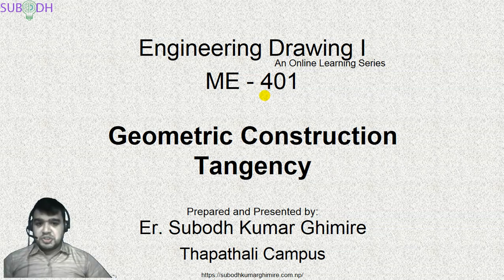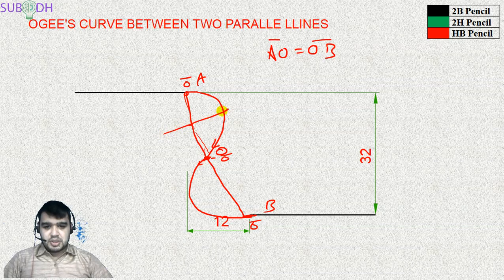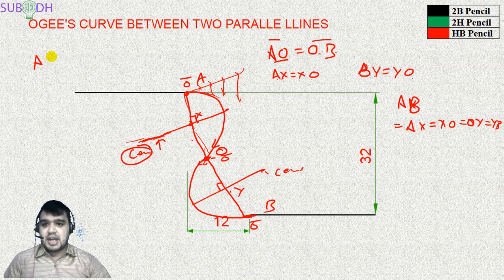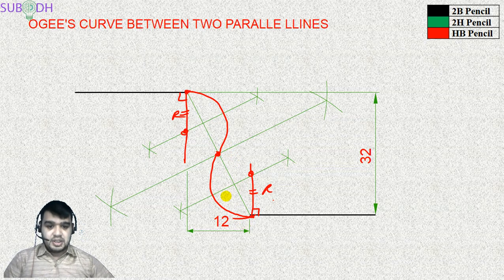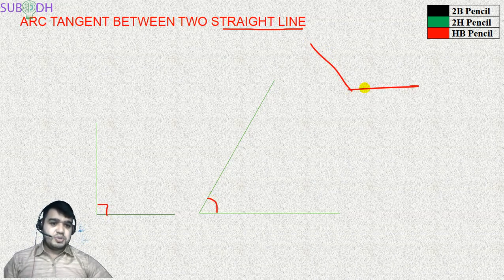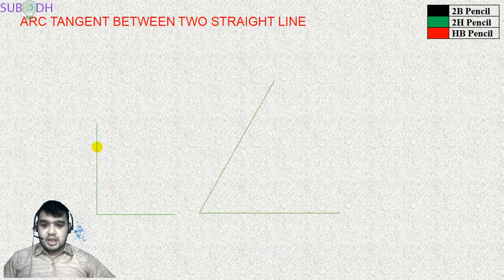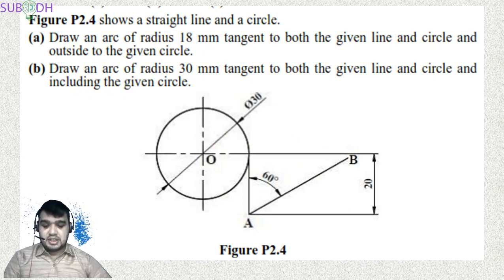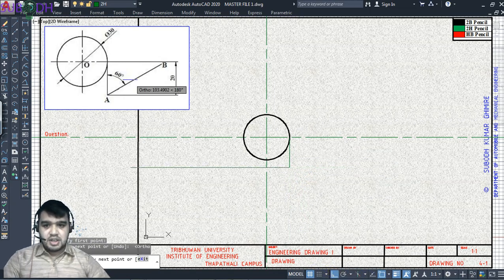310 Arc Tangent Between Line and Circle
Arc Tangent between line and circle for Ogee's curve, fillet
Engineering Drawing I ME-401 An online Learning Series, Department of Automobile and Mechanical Engineering Thapathali Campus IOE